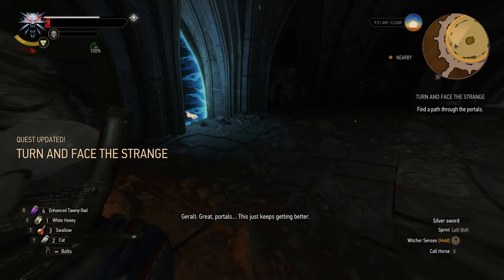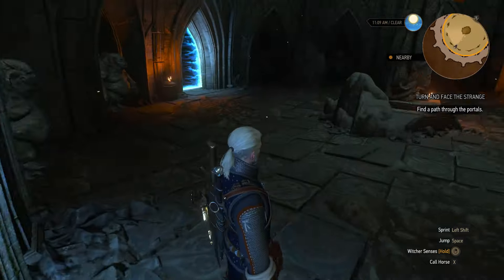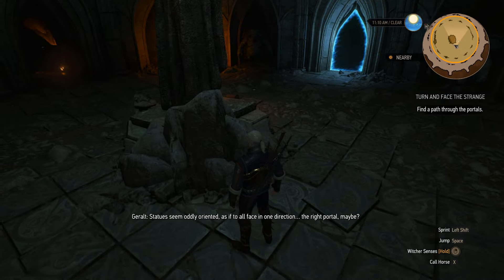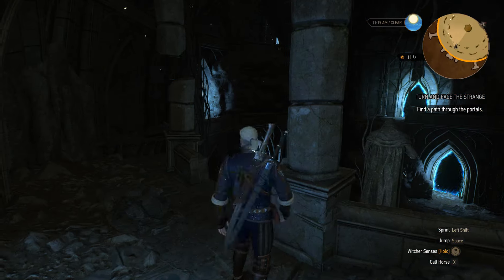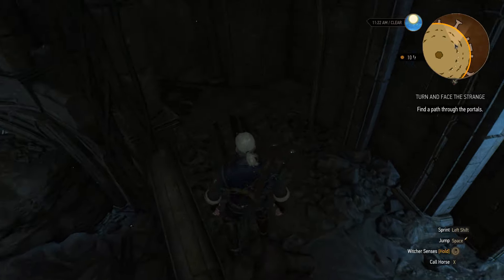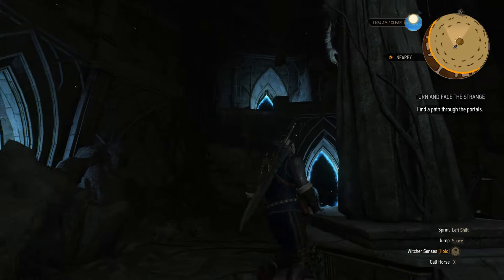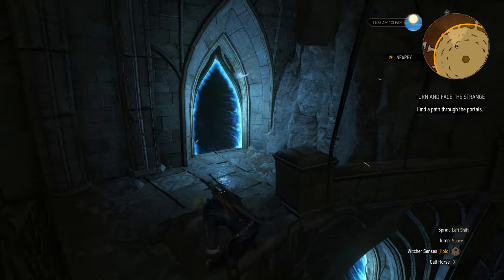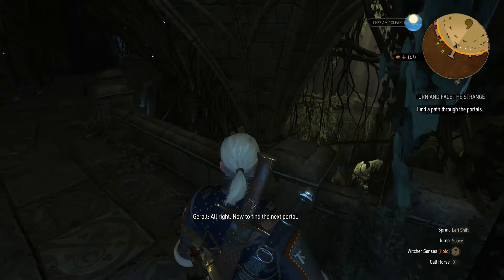The Witcher 3: Portal Puzzle (Turn & Face the Strange) [B&W]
Guide on how to solve the portal puzzle to gain access to Moreau's Laboratory in "Turn and Face the Strange".

Use the direction in which the statues are facing to solve the puzzle.